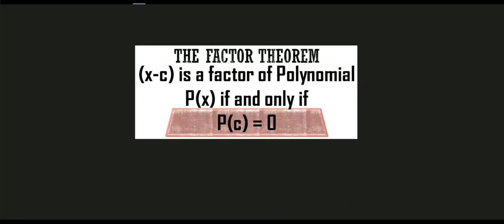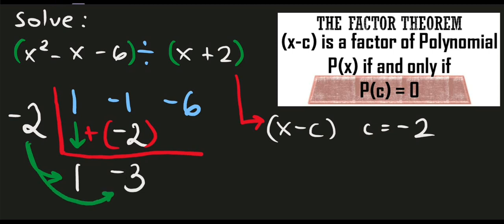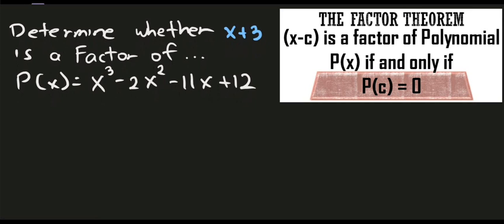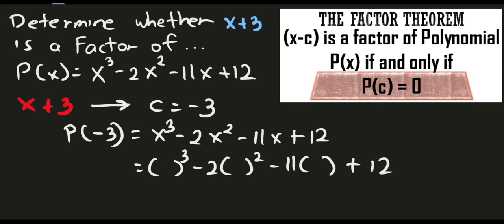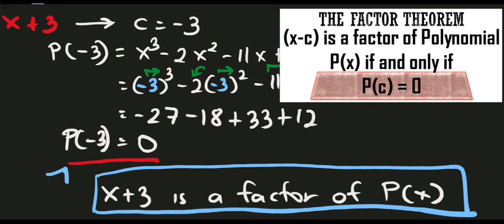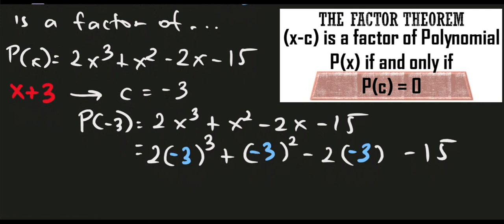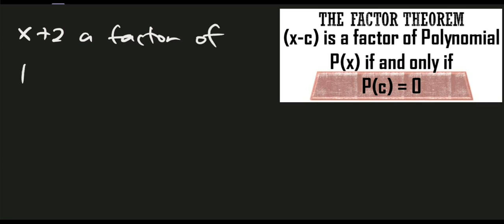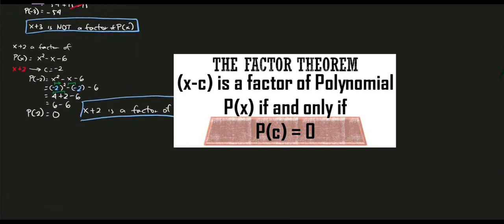Factor Theorem (Concepts and Examples - Part 1) | MATHEMATICS 10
This video is about the concept of Factor Theorem. Enjoy Learning!

THE FACTOR THEOREM
(x-c) is a factor of Polynomial P(x) if and only if P(c) = 0

God bless!

Grade 10 - Mathematics 10 (topics/lessons) MELCS Based